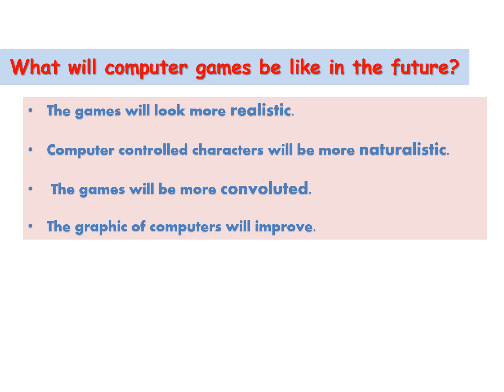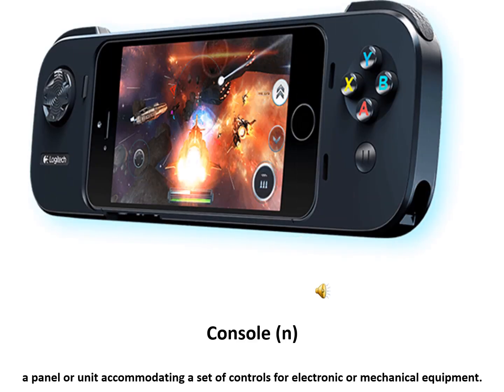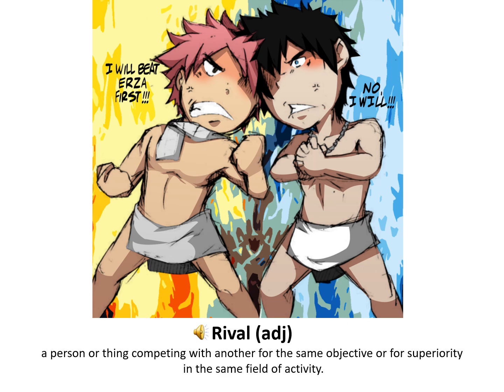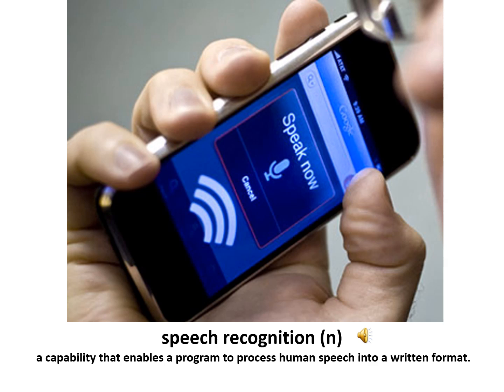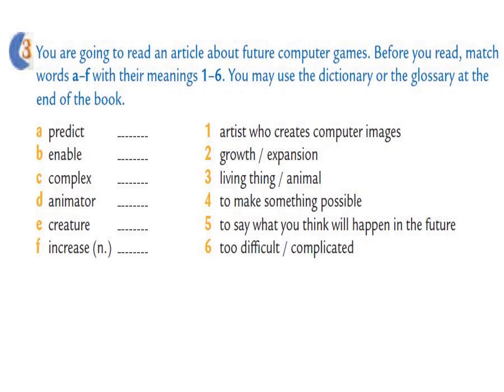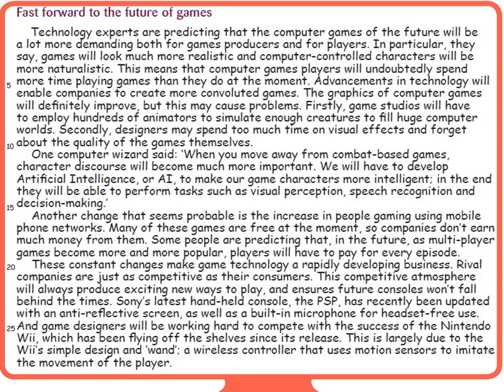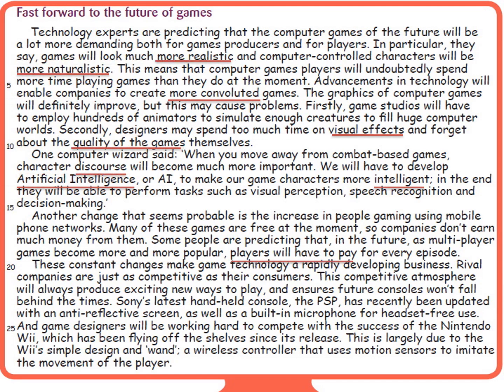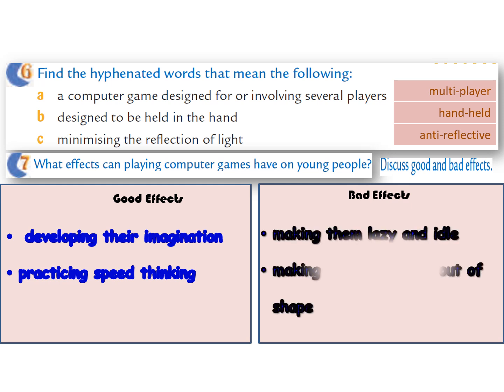04 . 10th grade unit 4